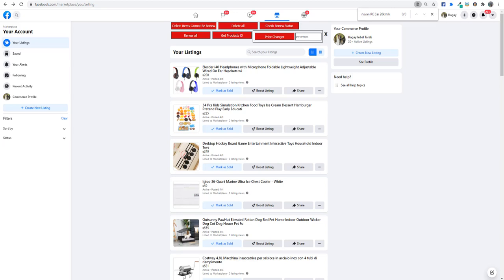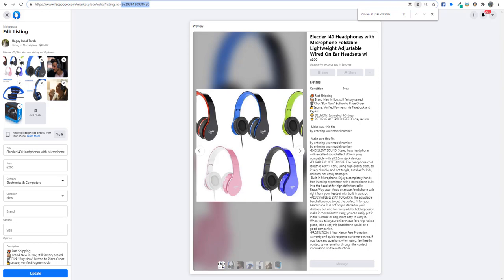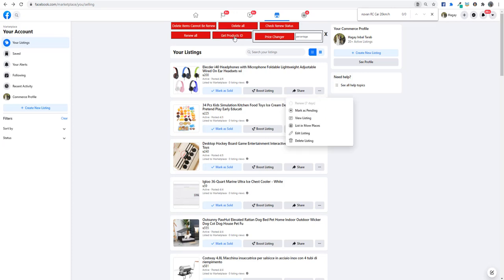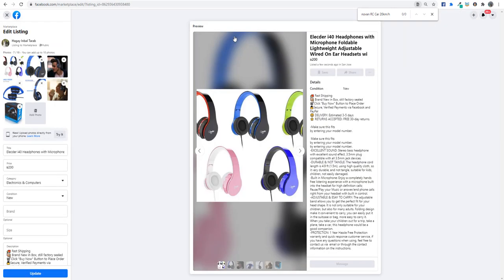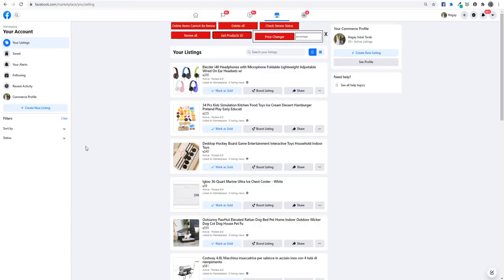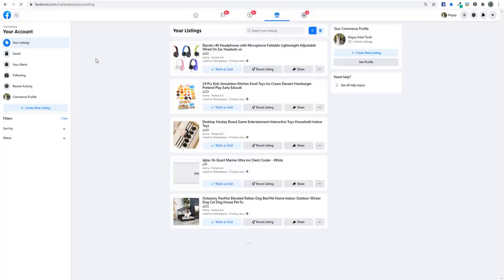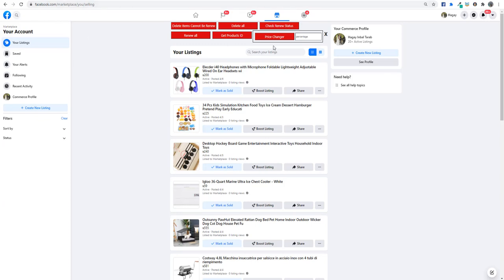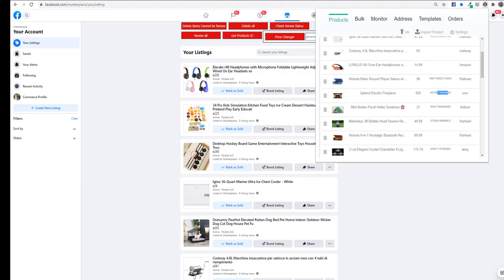ZeeDrop Get Listing ID For All Products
ZeeDrop Get Listing ID For   All Prodcuts

in a few days we will introduce  the new monitor feature that also update the price automatically in FBMP but before run the monitor process  . u must  extract the ITEMID of all your products .